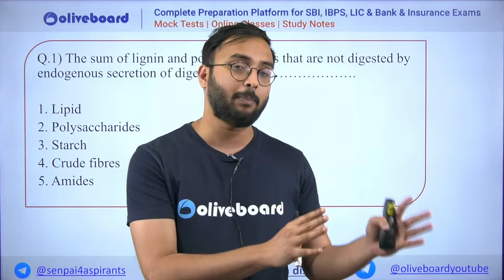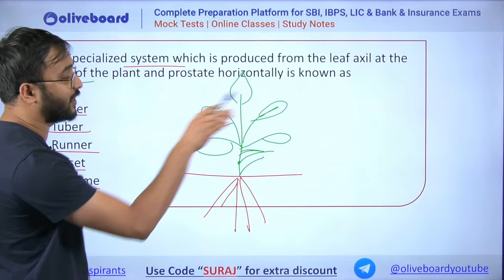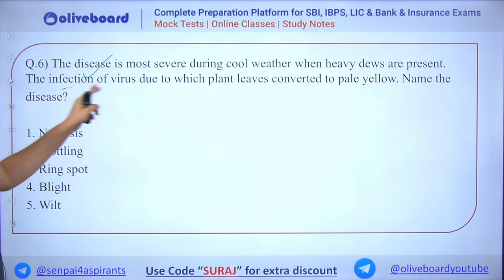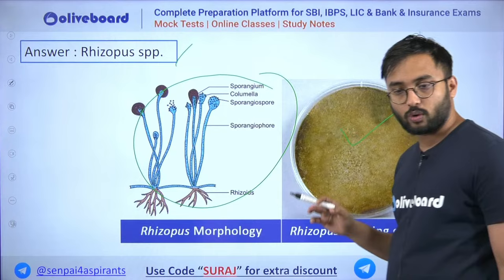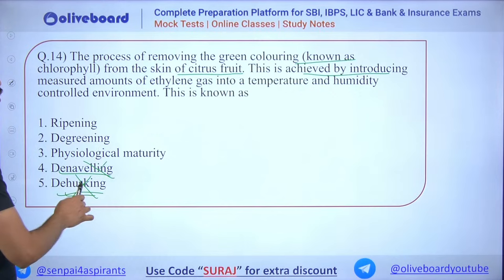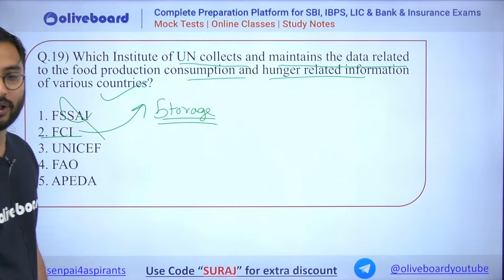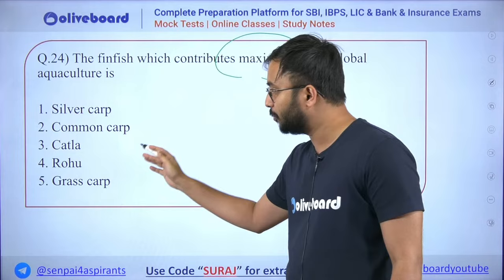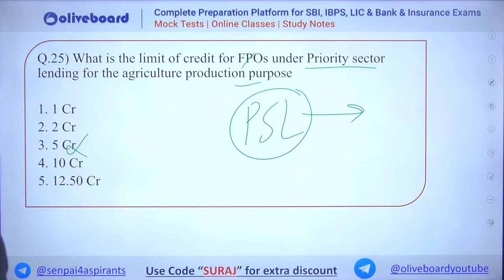IBPS AFO 2023 Practice Series | IBPS PYQs (2015-22) For IBPS AFO Mains 2023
IBPS AFO 2023 Practice Series | IBPS PYQs (2015-22) For IBPS AFO Mains 2023 | IBPS AFO 2023 | Part - 6 | Suraj Sir

Follow this new channel for all Agriculture Exams Coaching

📌 Get FREE Resolution of All Your Agricultural Exam Related Doubts

Welcome to Oliveboard - India's Best  Exam Preparation YouTube Channel. Prepare for Banking & Insurance Exams Like IBPS AFO, IBPS PO, IBPS Clerk, IBPS RRB PO, IBPS RRB Clerk, SBI Clerk, SBI PO, RBI Office Attendant, RBI Grade B, NABARD Grade A, ICAR AO, LIC, FCI, SEBI, JAIIB, CAIIB